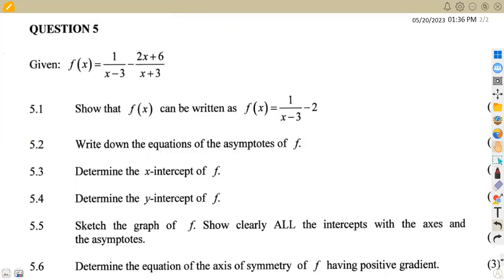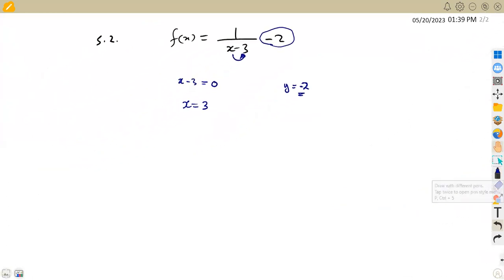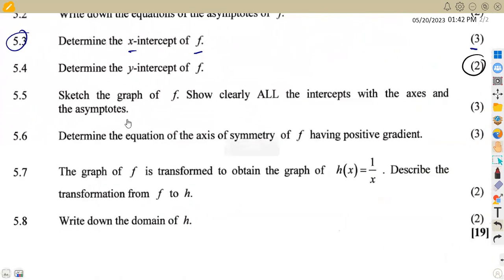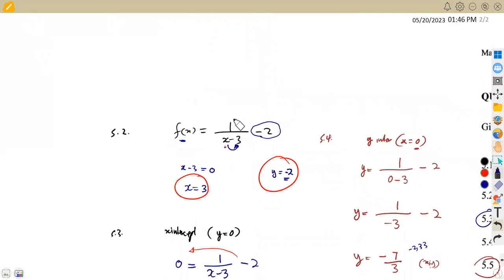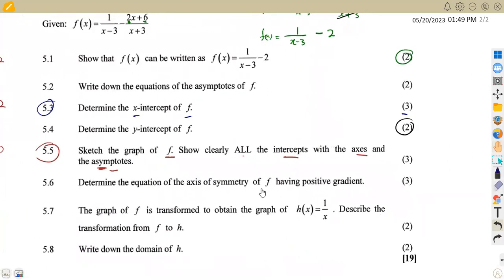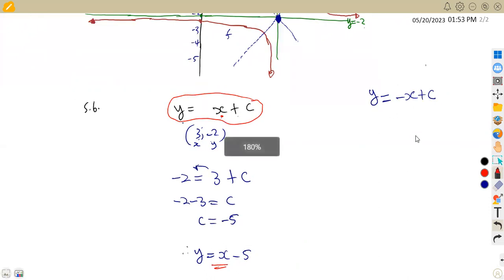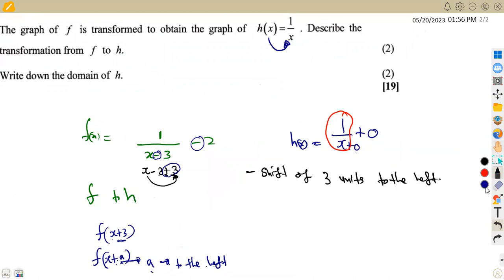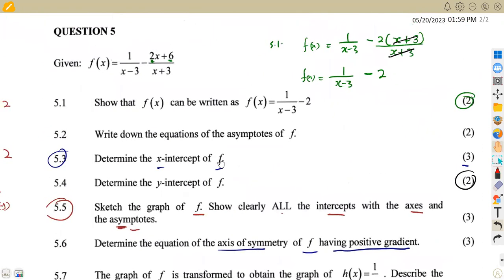Mathematics Grade 11 FUNCTIONS HYPERBOLA NOVEMBER 2019 | TERM 2